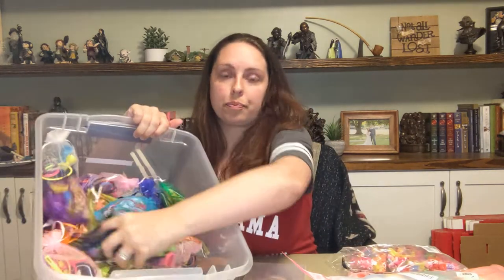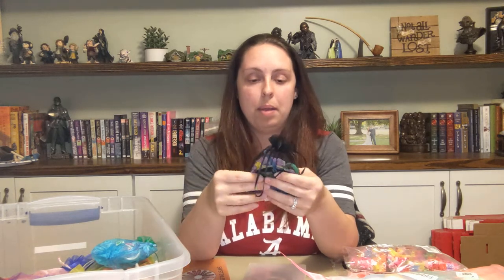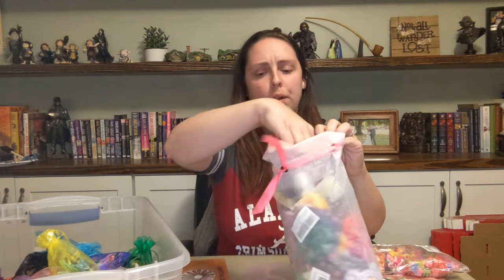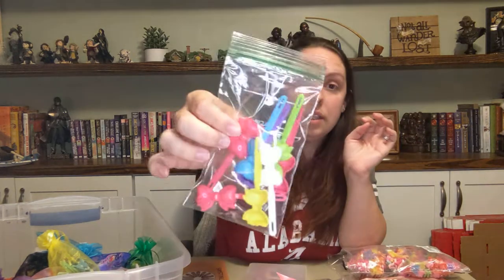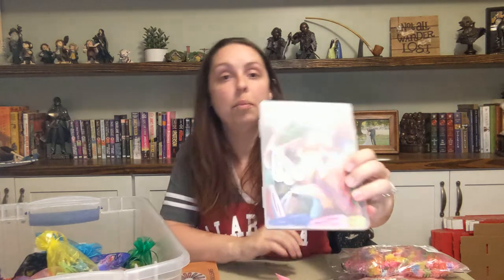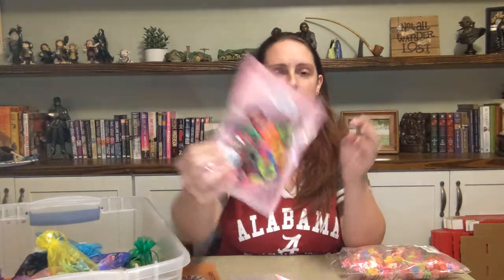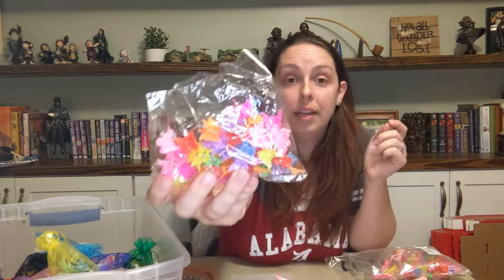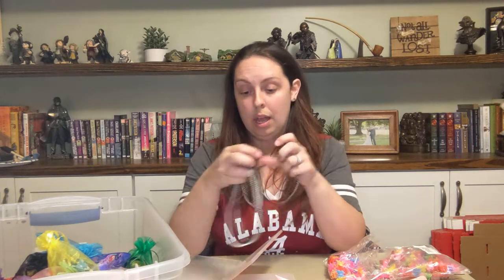Operation Christmas Child - Hair Accessory Bags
I hope this video helps you get ideas on some fun hair accessory bags. I buy a lot of things in bulk. Listed below are some links to things I've used for my bags. (sorry for the clicking in the background. My husband was working on the computer)